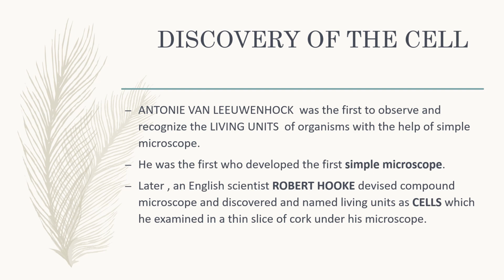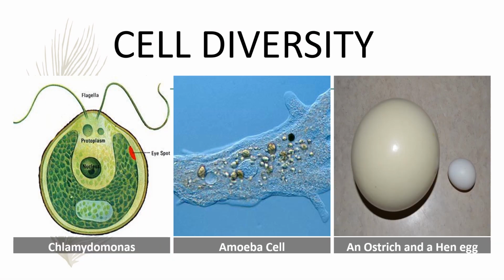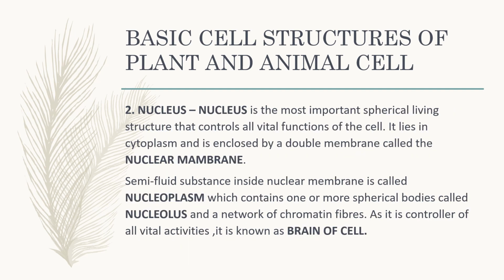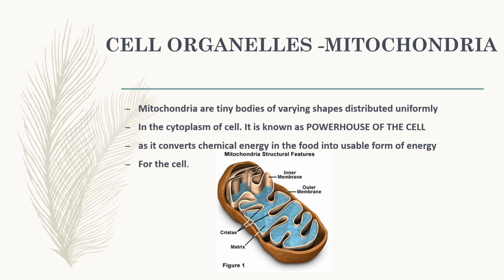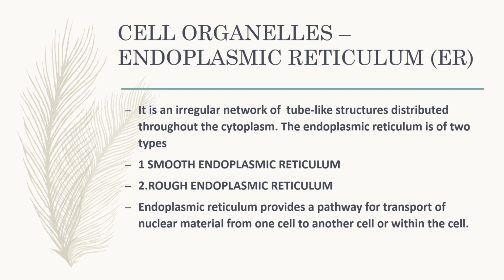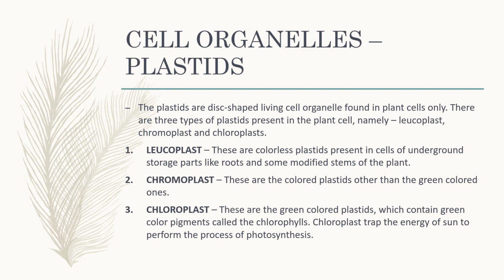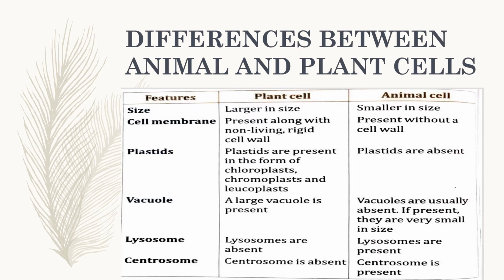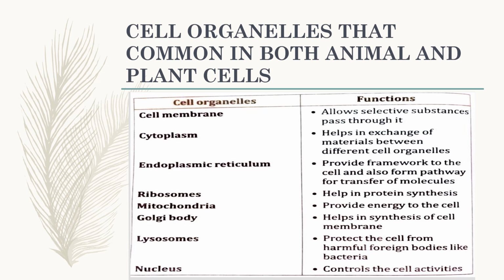Class 6, Biology, Chapter 3 Cell The Basic Unit of Life by Hema Marwah